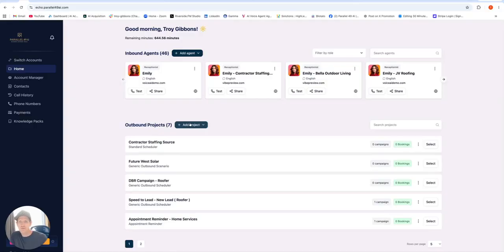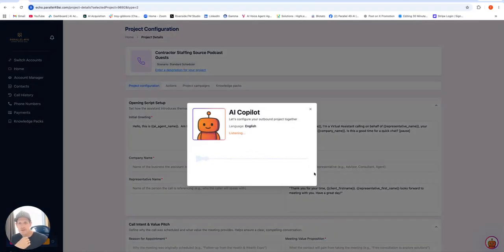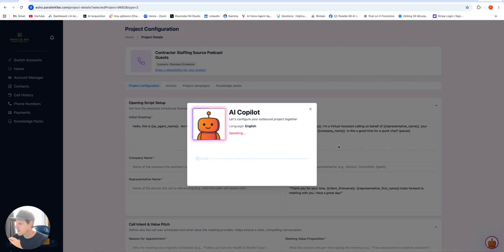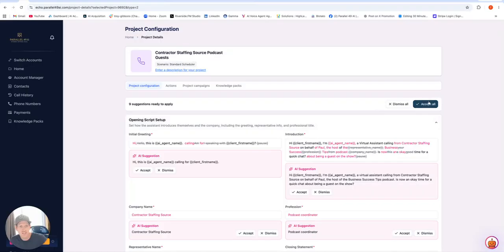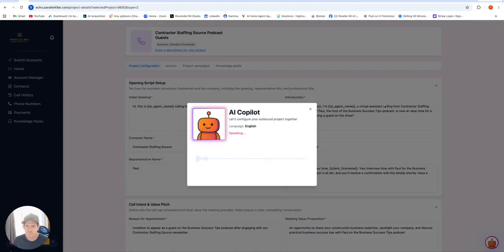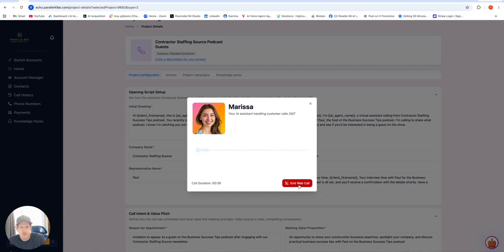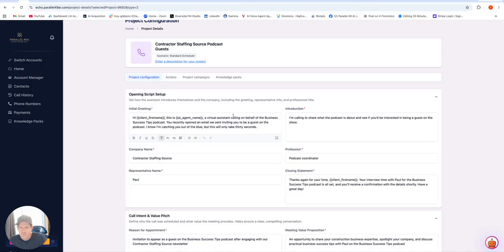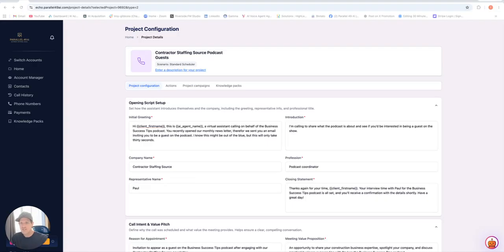How I Built an AI Outbound Agent That Books Podcast Guests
How do you solve a real business problem using AI?

In this first episode of Solving Real Business Problems, I take you behind the scenes as I build a real AI outbound agent from scratch for a client who wants to book more guests for their podcast.

This isn't a polished demo.

This isn't a scripted tutorial.

This is a real client project, and you're going to see every step of the process—from strategy and planning to building, testing, and improving the system.

My goal isn't to impress you with technology.

My goal is to show you how the right systems can help businesses save time, improve the customer experience, and grow.

In this video you'll learn:

✅ How I approach solving real business problems
✅ How I design an AI outbound calling workflow
✅ Why strategy comes before technology
✅ My process for building and testing AI agents
✅ The changes I make along the way to improve performance

If you're a business owner looking for practical ways to improve your business using AI and automation, this series is for you.

👇 Need help solving a problem in your business?

Book a free strategy call and let's see if we can build a better system together.

I read every comment, and your idea might become the next episode of Solving Real Business Problems.

– Troy